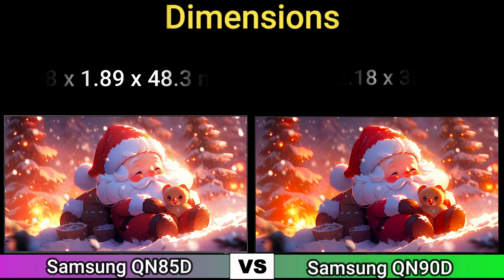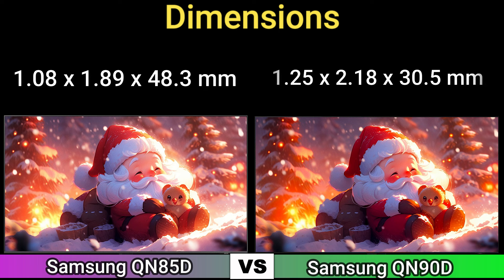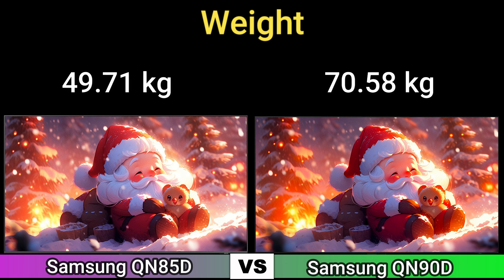2024 Samsung Neo QLED QN85D vs QN90D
2024 Samsung Neo QLED QN85D vs QN90D | Samsung
Samsung QN85D/QN85DD QLED vs Samsung QN90D
Which is better, Qn85 or Qn90?
What is the difference between QN90C and 85d?
Samsung QN90D better than the QN90C?
Samsung 4K QN90D vs QN85D
Compare Samsung QN90D vs Samsung QN85D